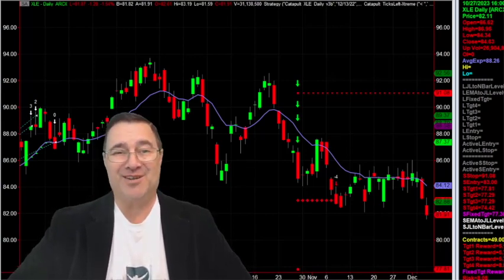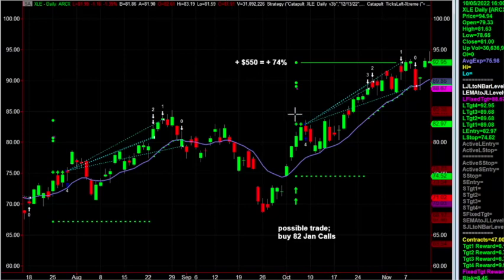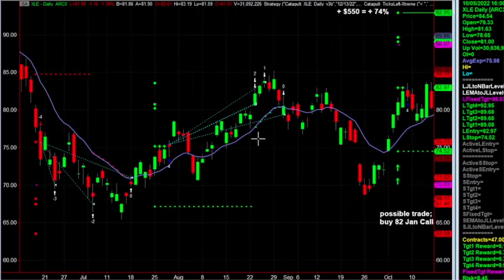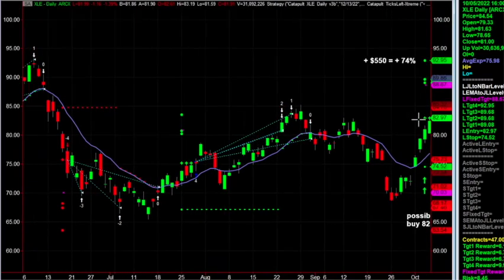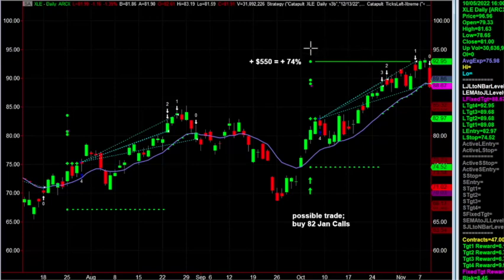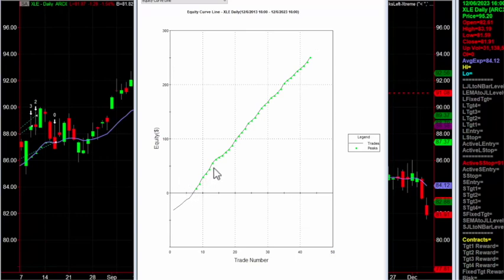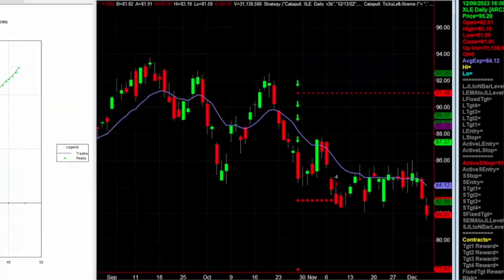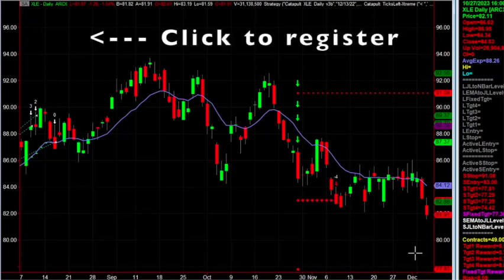Swing Trading LIVE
Want to learn more?  Answer these two simple questions and get invited to our next free training event